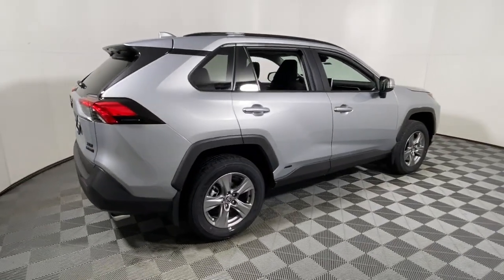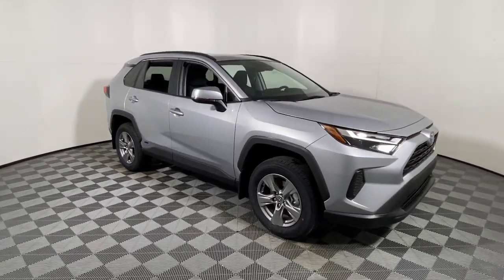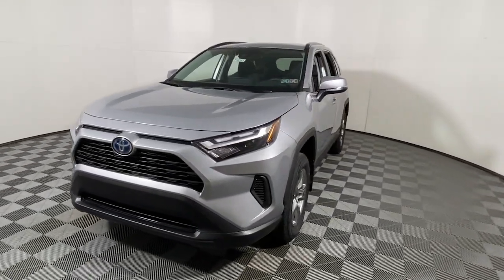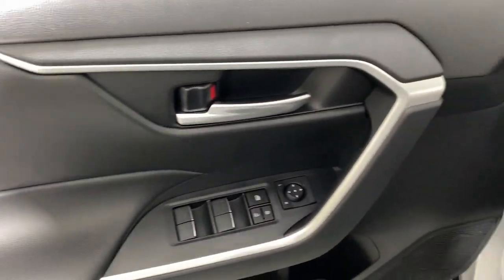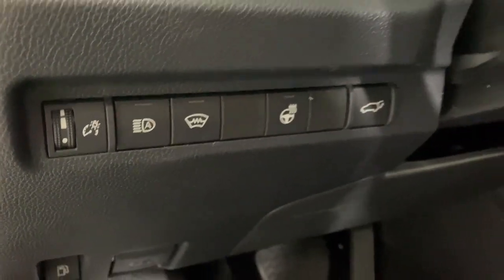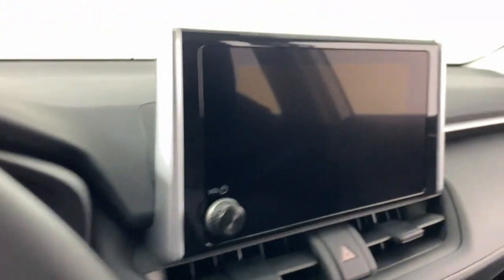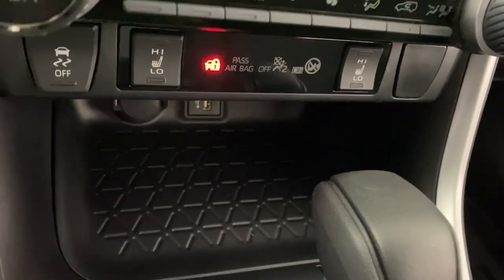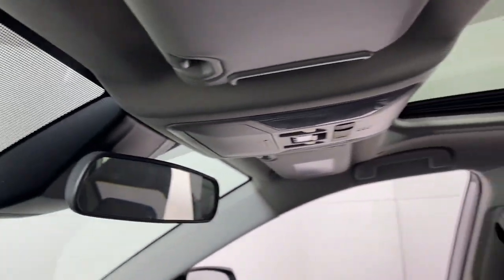2024 Toyota RAV4_Hybrid XLE PA Easton, Allentown, Bethlehem, Phillipsburg, Stroudsburg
New 2024 Toyota RAV4_Hybrid XLE available at Koch Toyota located in 3816 Hecktown Rd, Easton, PA, 18045. Servicing the Easton, Allentown, Bethlehem, Phillipsburg, Stroudsburg area.

Introducing the   2024  Toyota RAV4_Hybrid. Get into an SUV that's smart, capable, and has the efficiency to take you boldly into the future. This stylish, all-wheel-drive RAV4 hybrid gives you the latest safety and driver assistance technology, real-time energy monitoring, a refined interior with plenty of cargo capacity, and performance that adds exhilaration to every drive. These are just some of the great options this vehicle comes with: Keyless Entry, Back-Up Camera, Satellite Radio, Lane Keeping Assist, Heated Mirrors, Dual Zone A/C, Power Driver Seat, Aluminum Wheels, Alarm, Steering Wheel Audio Controls. Innovative efficiency meets refined sophistication in this striking Rav 4 Hybrid. Come and see for yourself when you take it for a spin. Our professional staff will make your test drive the best part of your day.